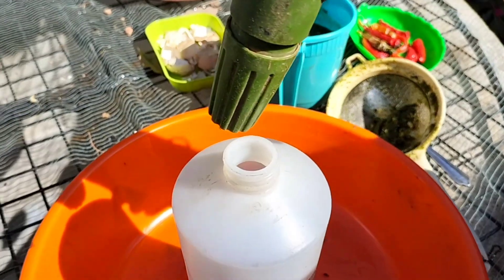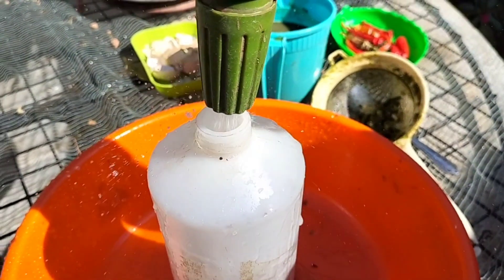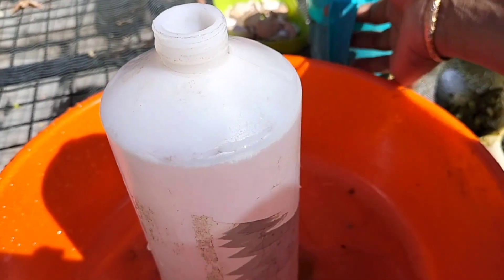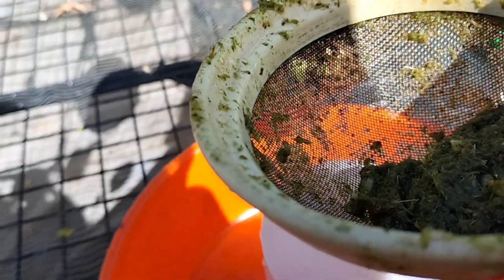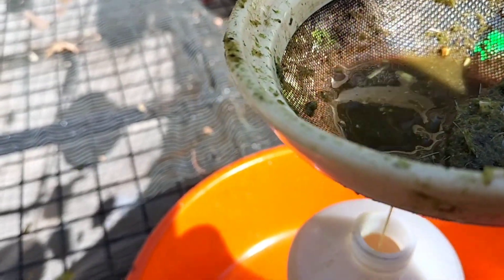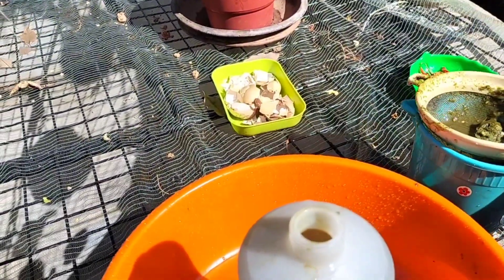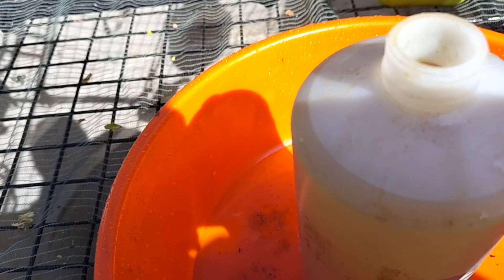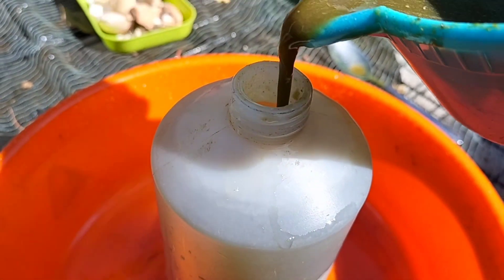ചെടികൾക്ക് ഇതൊന്നു കൊടുത്ത് നോക്കൂ || Ground orchid care || plant care